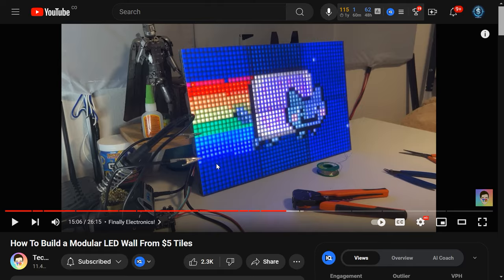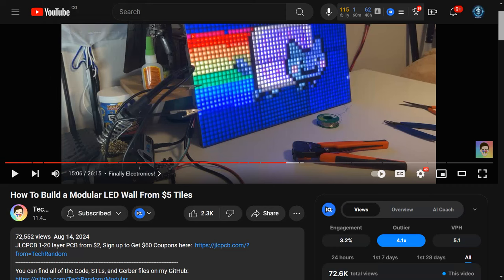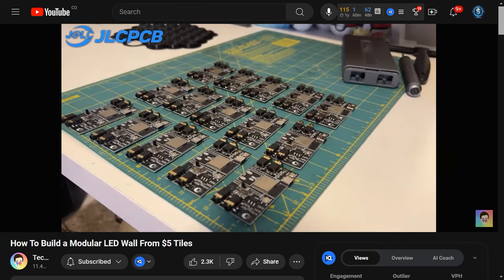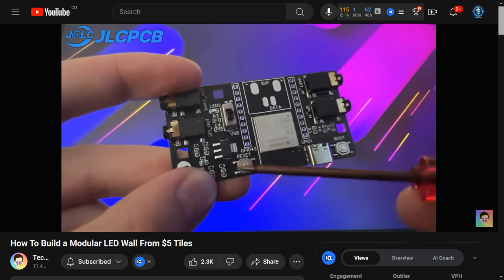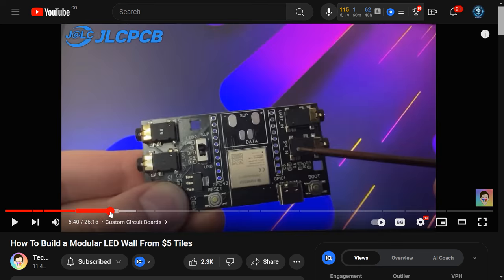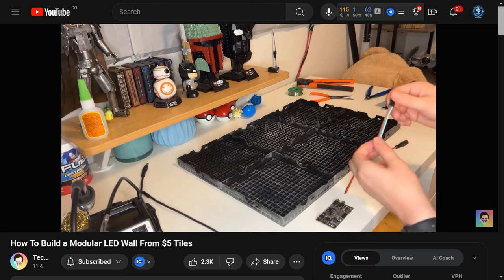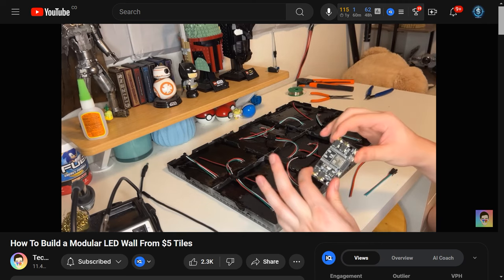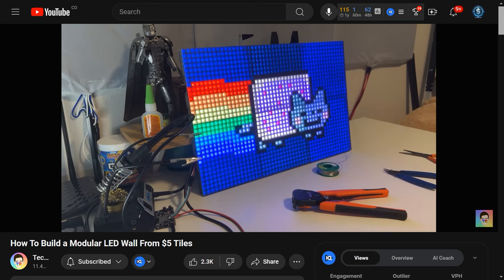Stuck Building a Modular LED Wall? Missing Wiring & Programming Steps Explained!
I attempted to follow the How To Build a Modular LED Wall From $5 Tiles tutorial, but hit a roadblock with missing steps for wiring and programming. In this video, I share my experience and provide solutions for anyone stuck like me. If you're building your own LED panel, watch this before you get lost in the process!